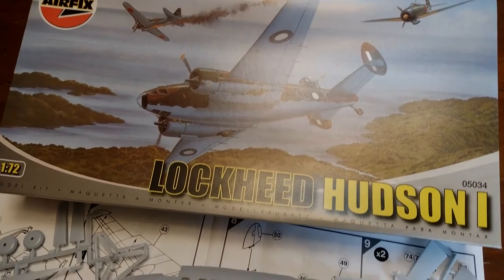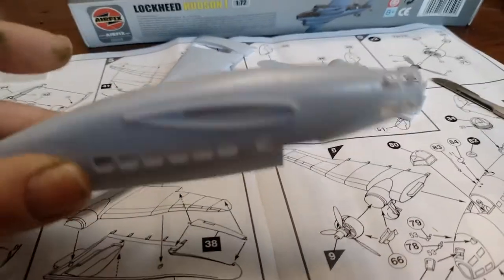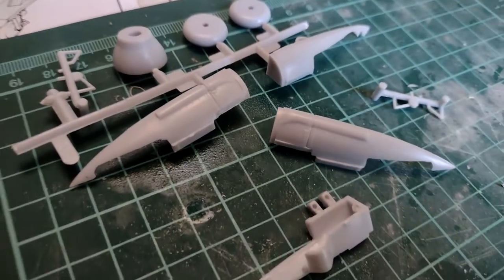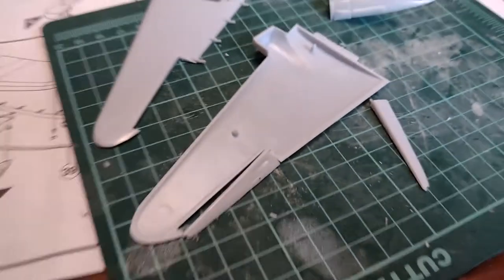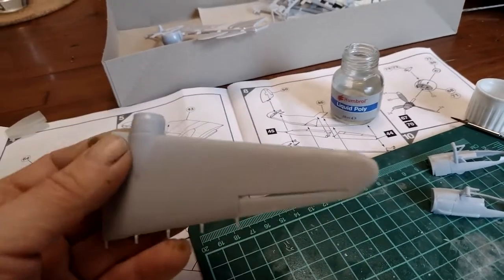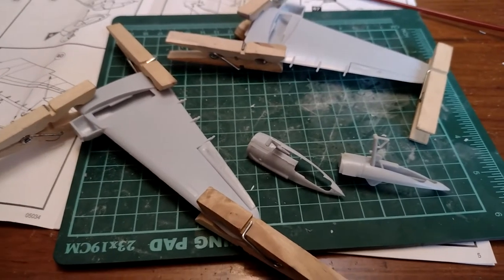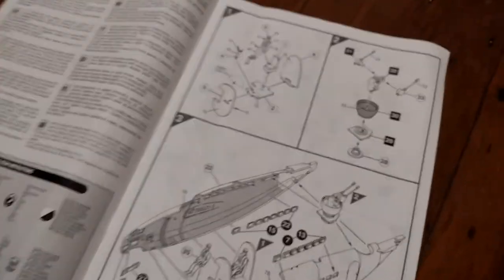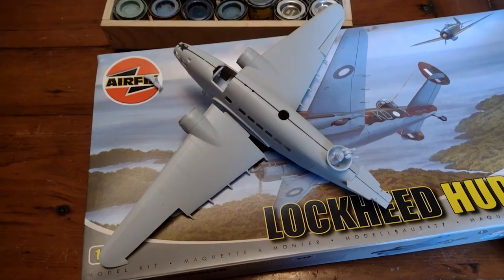Airfix 1:72 Scale Lockheed Hudson MKI Part 2 Starting The Build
Airfix 1:72 Scale Lockheed Hudson MKI Part 2 Starting The Build Welcome to my channel, I hope you enjoy watching all the kayak fishing around the UK,  mostly in the North Sea - in the sea and river, fishing for cod, bass, tope, dogfish, smoothound, thornback ray, whiting, wrasse and anything else I can target. Maybe you like my hornby model railway trainset layout? or my cooking fish or general cooking with my ninja foodi max health grill and air fryer? There's scuba diving off the North Norfolk Coast and Suffolk, wreck diving, reef diving, river diving, even Cenote Diving, in the Red Sea off Egypt, the Mediterranean off Malta and Gozo and in Mexico, Brazil, Lanzarote in the Canary Islands, Pembrokeshire in Wales, Swanage and Plymouth and of course the diving with sharks in South Africa. There's kayaking too, including surfing sailing and touring in the UK and abroad and a bit of snorkelling, Plenty of videos too of me fiddling with and driving my classic car, a 1973 Triumph Spitfire and other cars get a look in too. There's cooking, eating, travelling around various cities in Europe - Berlin in Germany, Naples and Rome in Italy, plus the Vatican; Sofia, Varna, Plovdiv and elsewhere in Bulgaria; Lefkosia / Nicosia and much of Cyprus, Krakow in Poland, there's Malta too. Istanbul in Turkey just outside Europe too, and Egypt around Hurghada. Further afield there's a bit of South Africa and Latin America with the Mayan Riviera of Mexico and Rio de Janeiro, Paraty and Isla Grande in Brazil. There's even a bit of Northern Ireland and parts of England mixed in with the nonsense of East Anglia in a camper van with my daughters! Thanks and regards, Mark